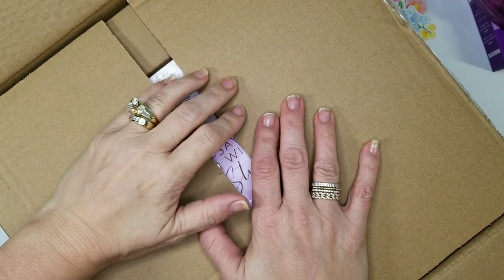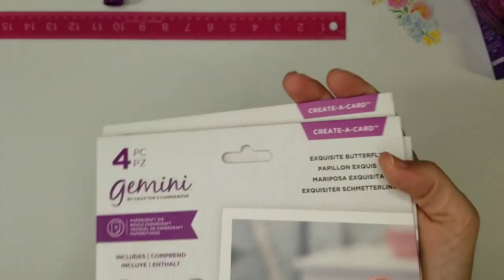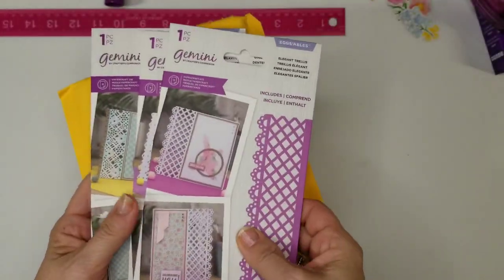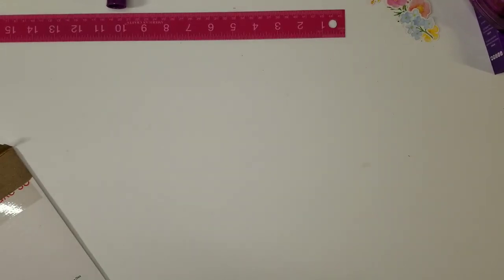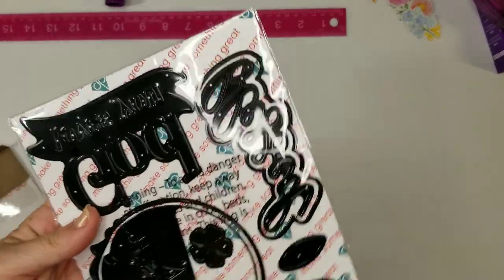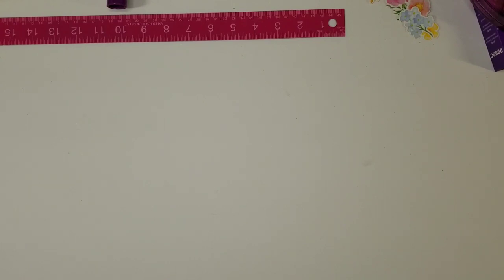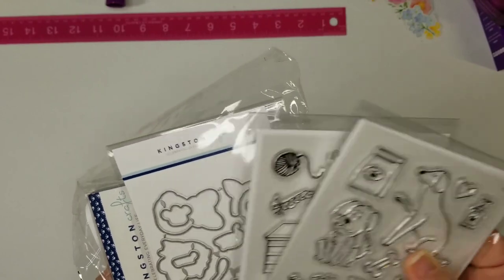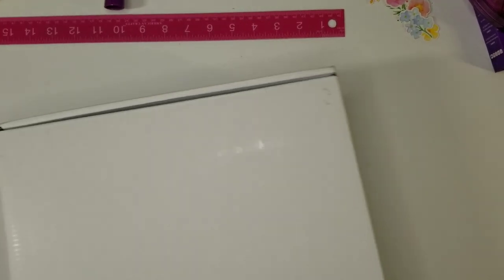This is what happens with 2 crafts days in 1 month!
Double crafts days with awesome deals means lots and lots of goodies!  Stamps and Dies and  Card Kits, oh my! All this and the full Hummingbird Collection Too! (In the prior video)Crafter's Companion,  Diamond Press, LDRS, Kingston Crafts,